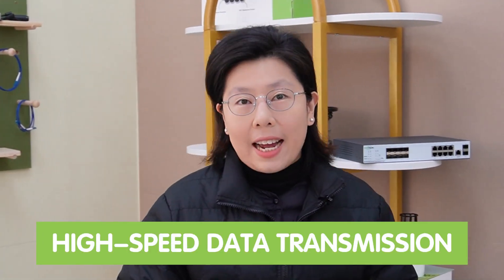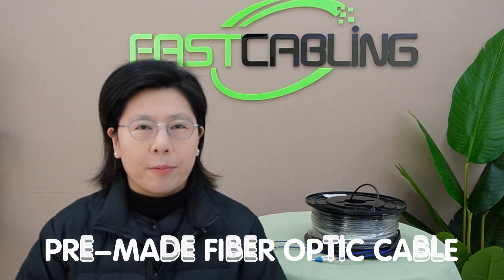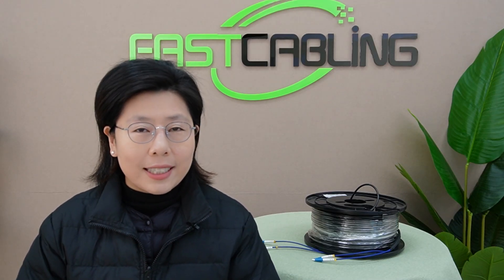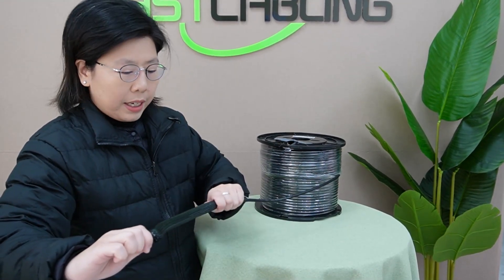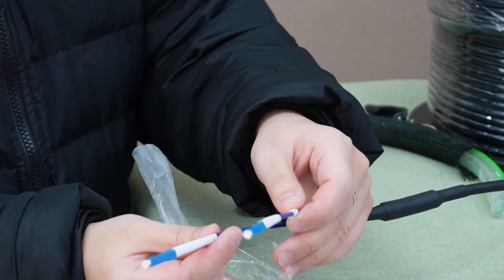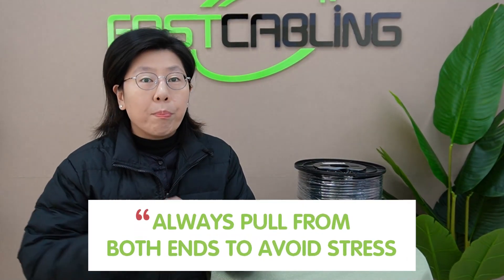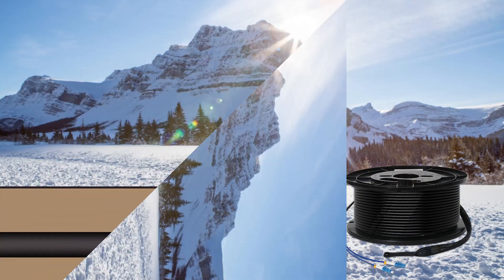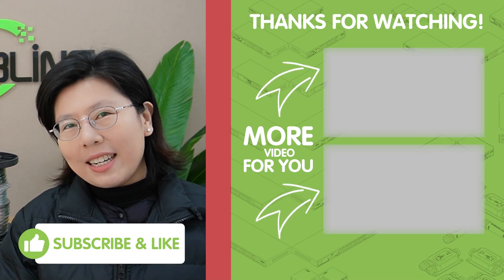Unveiling the Wonders of Fiber Optic Cables: A Comprehensive Guide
Dive deep into the world of Fiber Optic Cables with our comprehensive guide! In this video, we explore the benefits of pre-made fiber optic cables, share expert tips on protecting connectors during cable pulling, highlight the ingenious design of pulling eyes, and demonstrate the proper way to open a roll of pre-made fiber optic cable. Plus, we'll compare different types of fiber optic cables to help you make informed choices for your projects!

0:00:00 Benefits of Pre-made Fiber Optic Cable
How to Protect the Connectors in the Process of Cable Pulling?
The Use of Pulling Eye Design
Open a Roll of Pre-made Fiber Optic Cable
Comparing Fiber Optic Cable Types